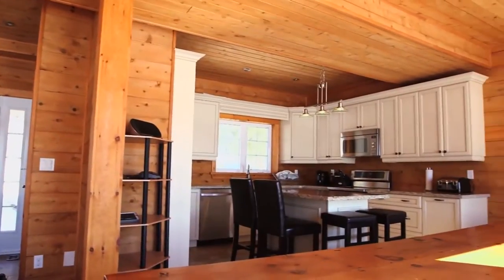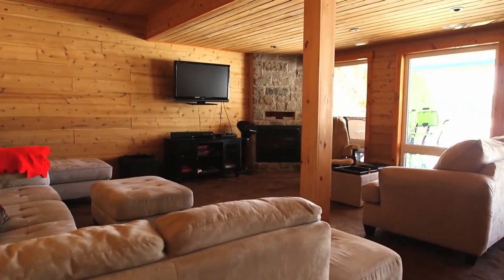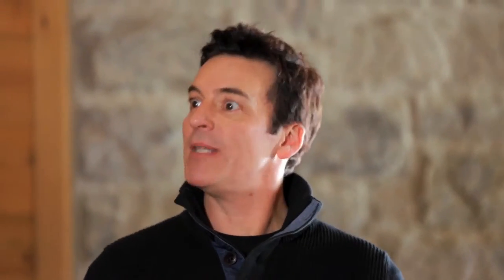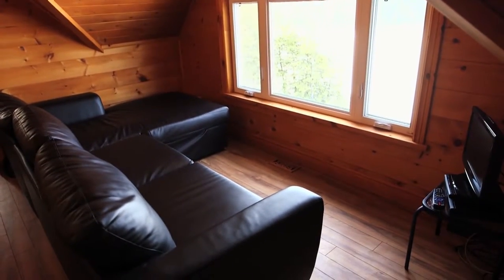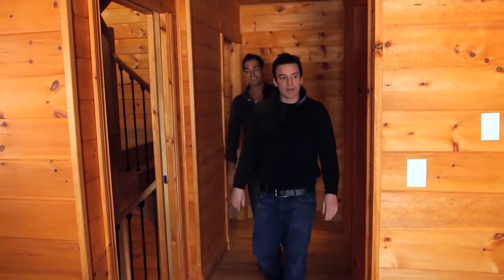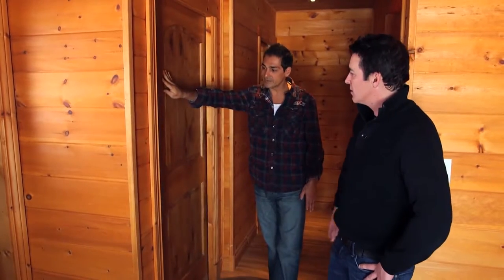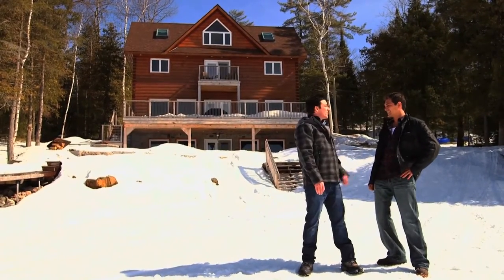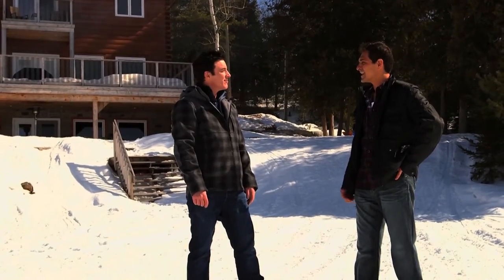What's For Rent: Kawartha Lakes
What's for Rent" host Rob Serediuk walks us through this newly built 2200 square foot cottage on the banks of Crystal Lake, a 5 star waterfront property in Haliburton, Ontario. This cottage was designed with both the property owner's own family and the renter in mind, so it's fully stocked with everything you could possibly want in a cottage. With 6 bedrooms and 3 bathrooms spread over two floors, soundproofing throughout, and living rooms on each floor, this cottage can easily be shared between two families, sleeping a total of 16 people. The main living space boasts a fabulous gourmet kitchen with all the upgrades, an oversized great room and a 1600 square foot patio providing access to the great outdoors.

In summer, the 30-foot dock comes complete with a 7-person floating island and water trampoline. Engage in a friendly game of beach volleyball or badminton on the 900 square foot beach, or paddle the lake in a canoe or kayak, all included in your stay. In winter, take advantage of the ice fishing hut, snow mobile trails and the après winter activity tradition of a soak in the hot tub.

This fabulous waterfront cottage can be found with listing ID: 190709

CanadaStays is Canada's largest vacation rental site with over 50,000 properties available for rent right across the country. Looking for a cottage, cabin, chalet or condo rental?